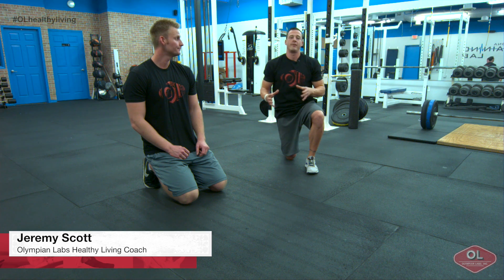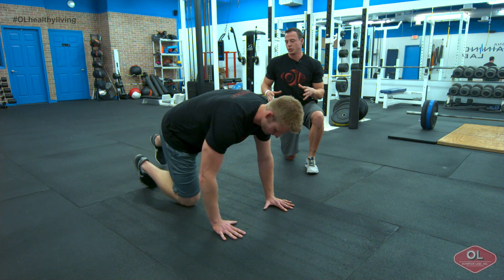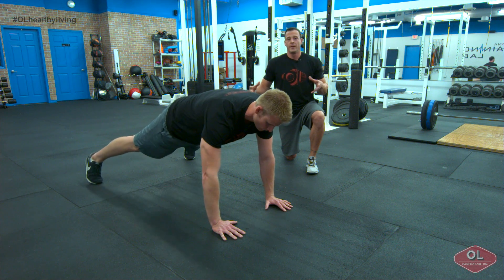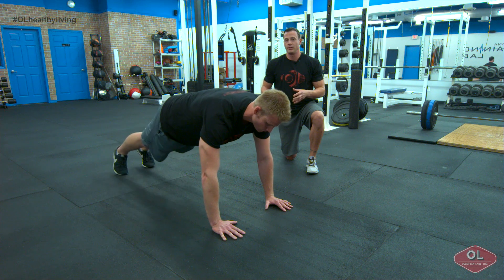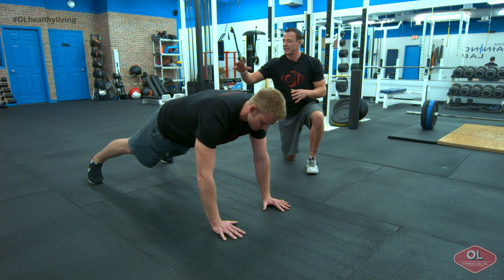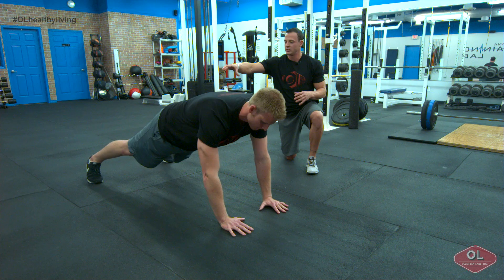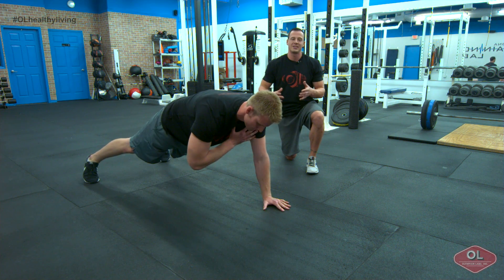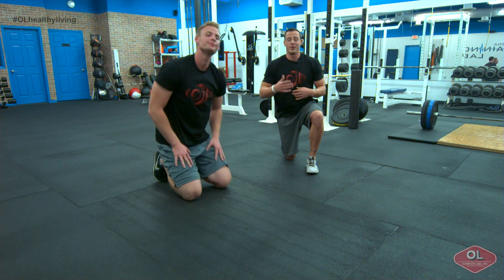Alternating Shoulder Touch Exercise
Jeremy Scott of AZ demonstrates the Alternating Shoulder Touch exercise, a great choice for the core.